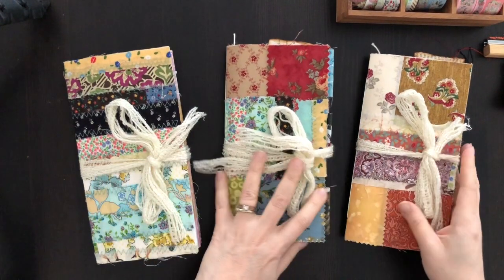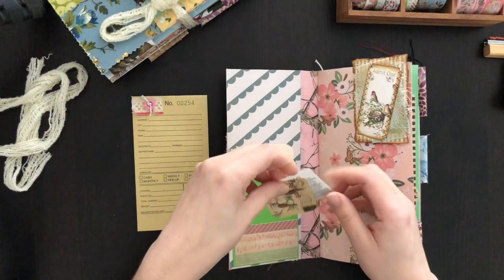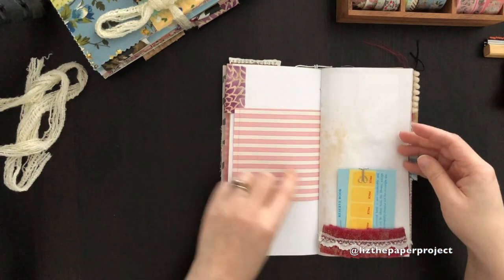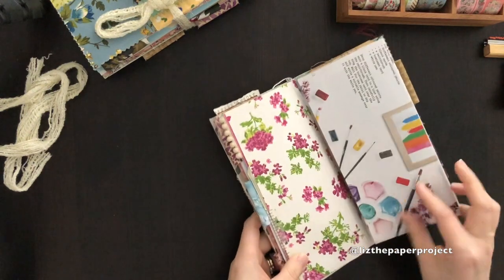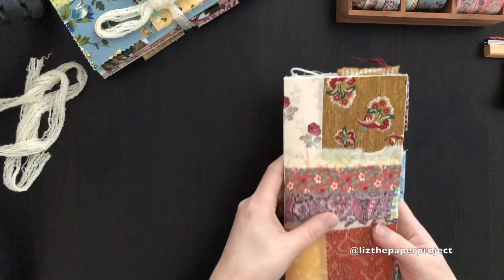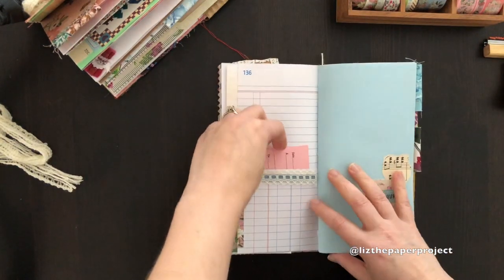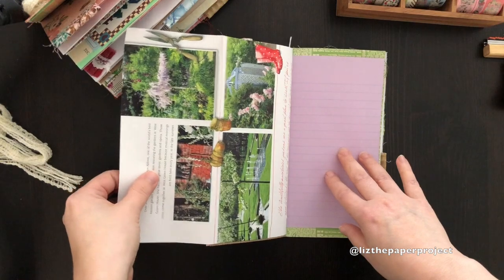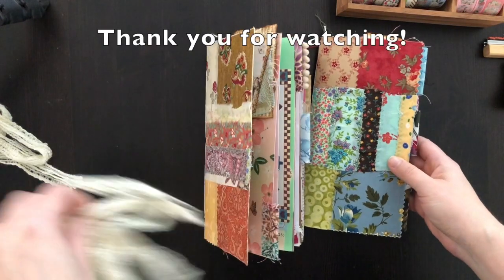Fabric Covered Traveler's Notebooks Junk Journal - Chatty Version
Hi Friends, I made these standard size fabric covered traveler's notebook Junk Journals using so much goodness. They will be listed in my shop soon

I will also have a music only version of this video soon. :-)

**I used goodies from the following shops**

Caroline's Craft Tree

Plus digital ephemera pieces from Tsunami Rose, Calico Collage, On A Whimsical Adventure, ARTYmaze, The Graphics Fairy.